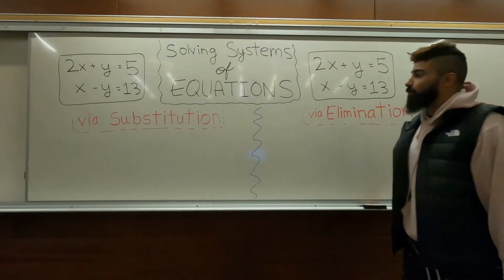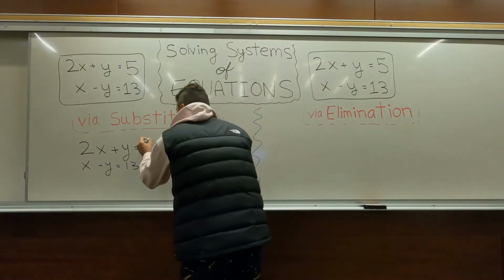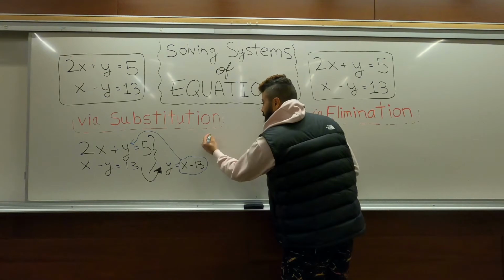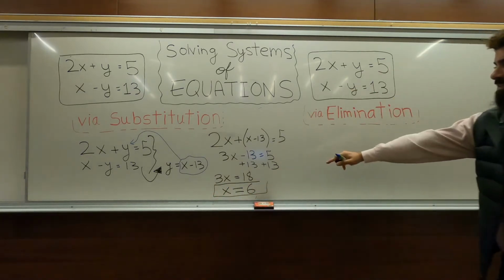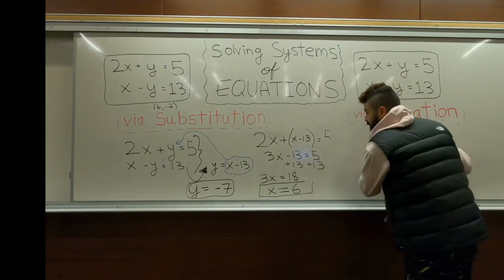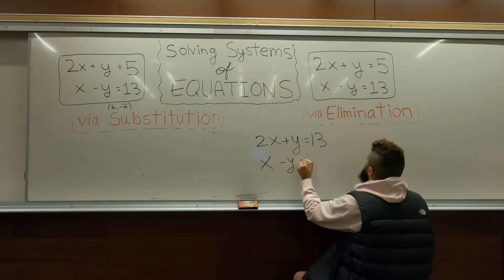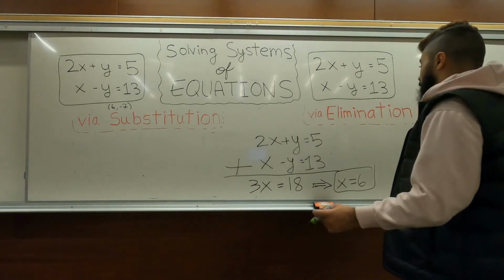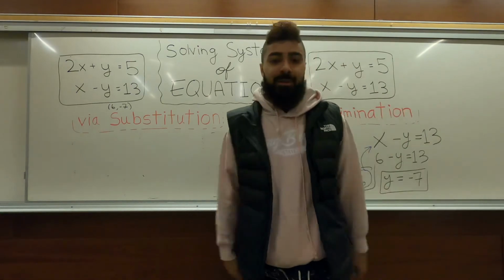solving the system🔀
In this video we learn how to solve a system of two equations with two unknowns using both the substitution method and elimination method!